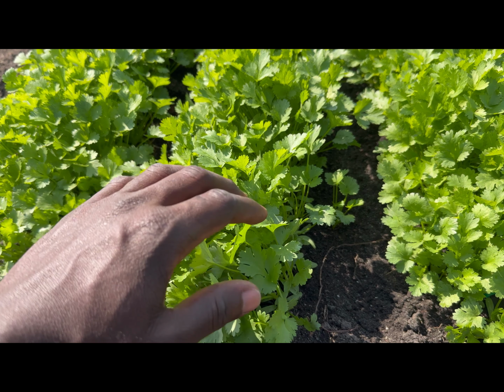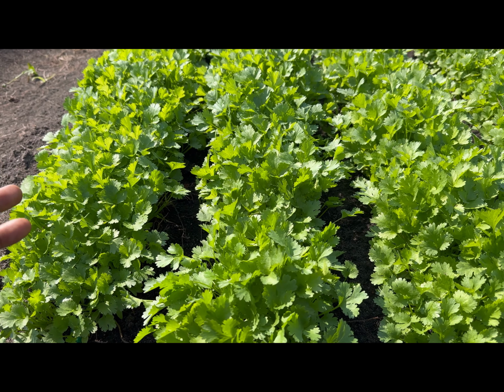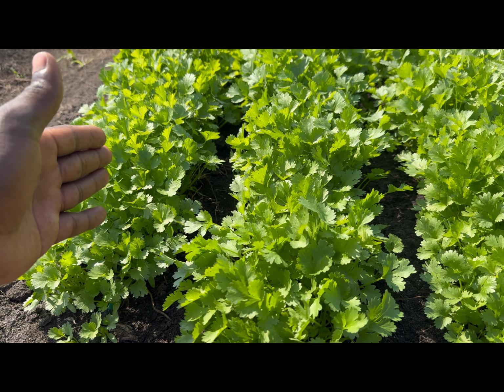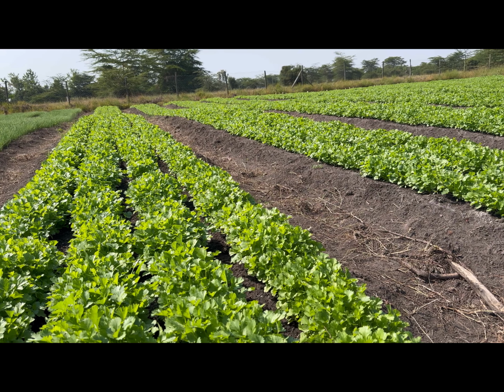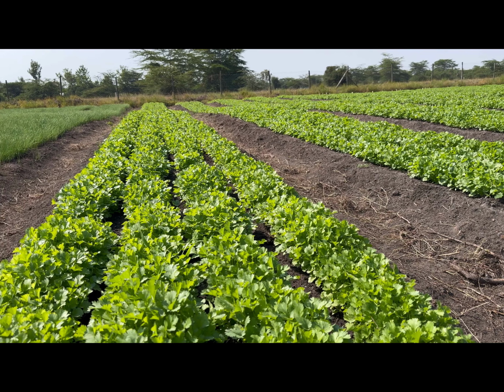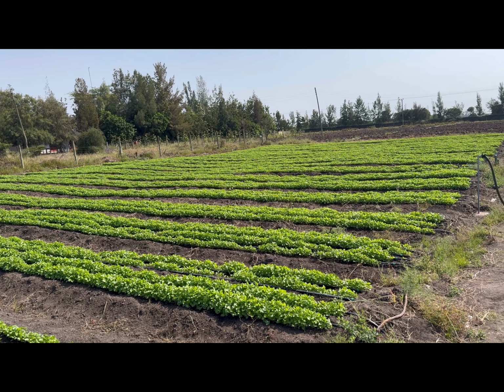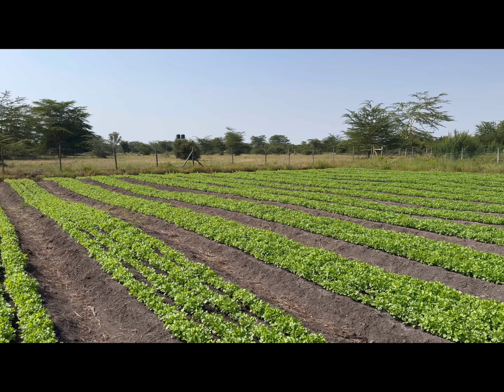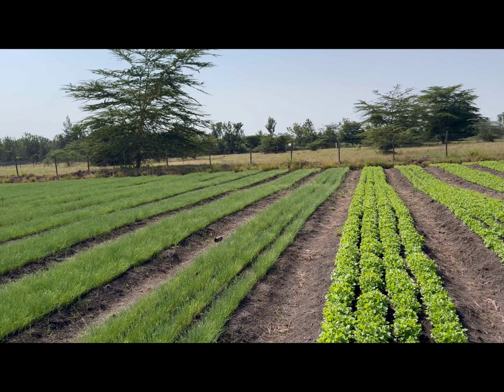How to farm Coriander( Dania) in Kenya 🇰🇪